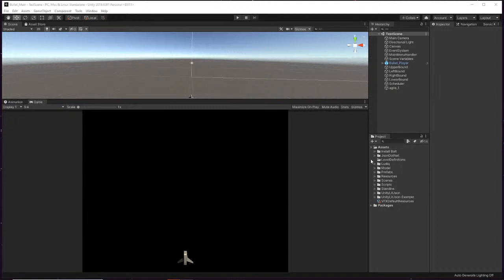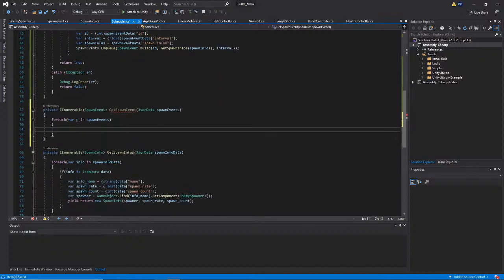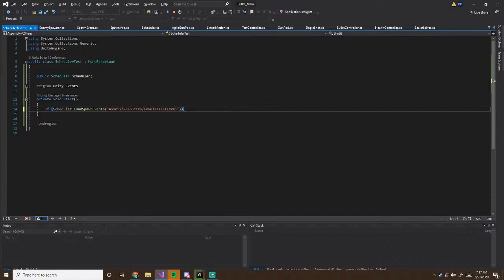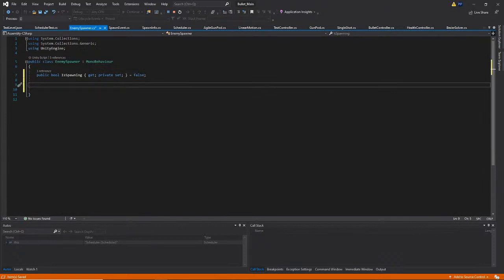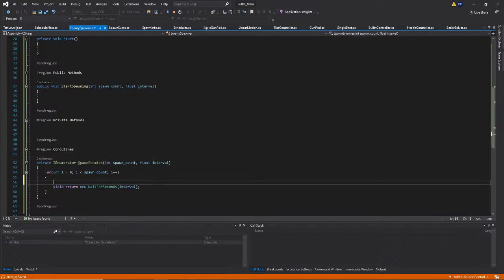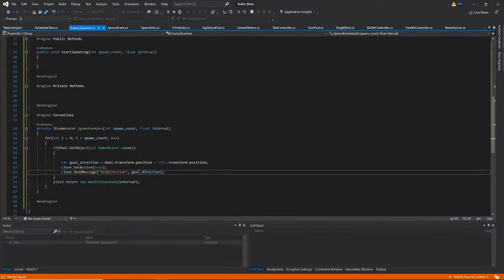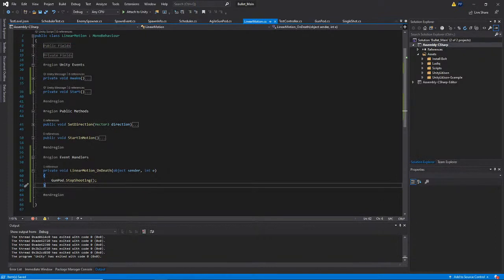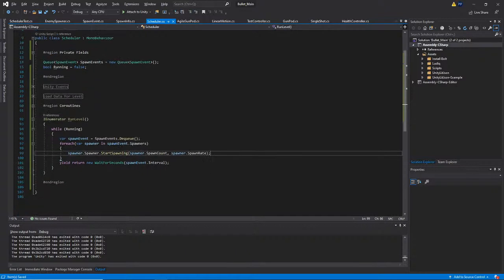Development of Bullet - Dreams in Pink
Current development project of a Bullet Hell styled game.